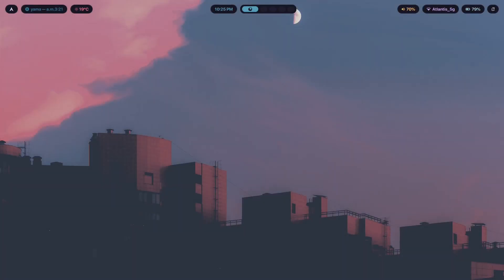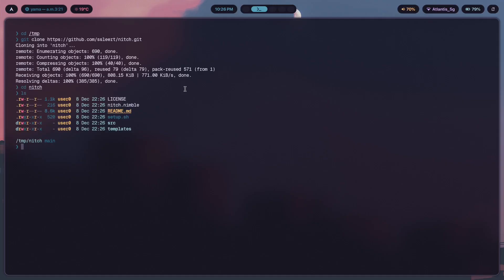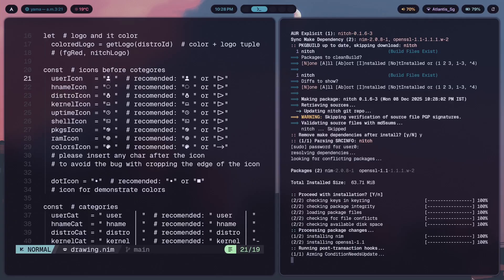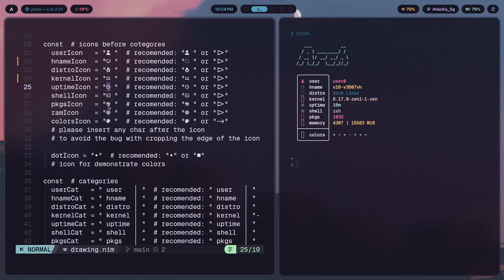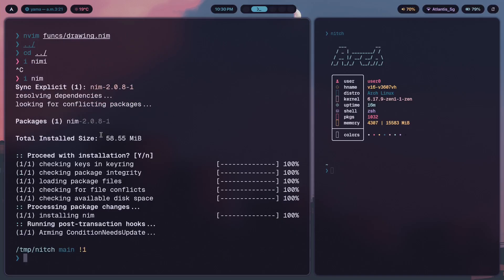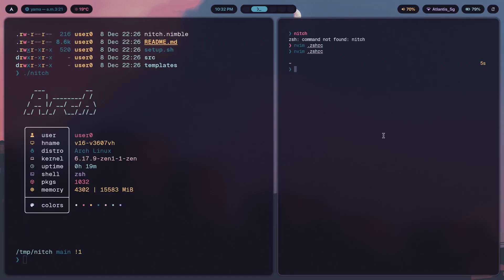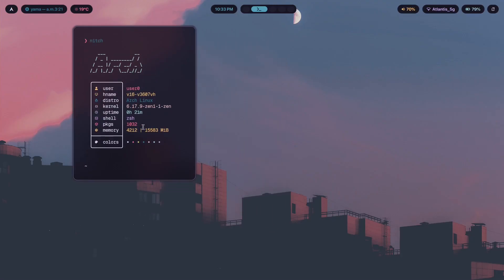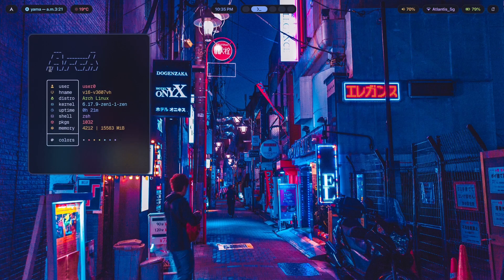You've Configured Nitch Wrong